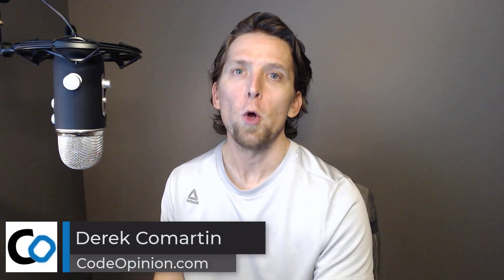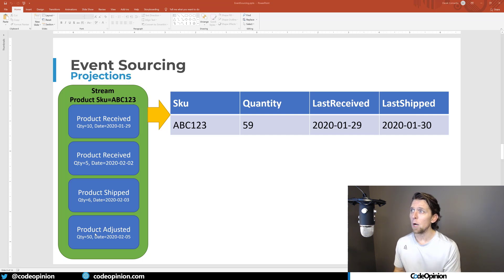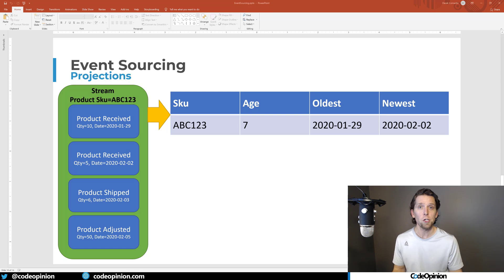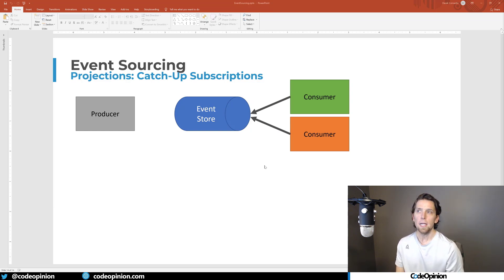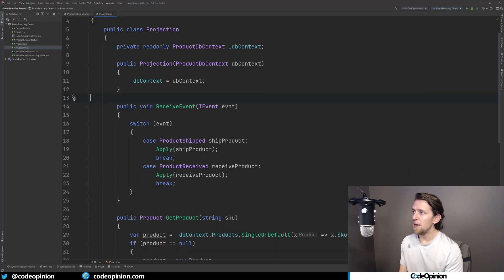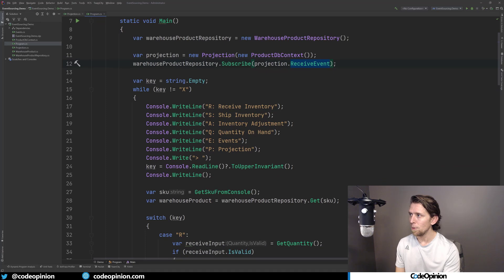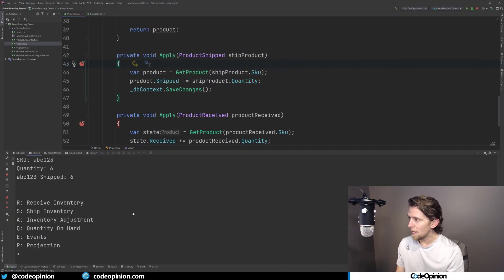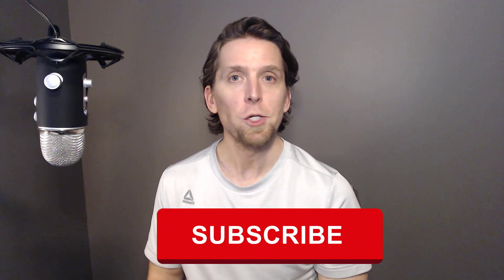Projections in Event Sourcing: Build ANY model you want!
Projections in Event Sourcing are a way to derive current state from an event stream. This can be done asynchronously as events are persisted to an event stream which can update a projection.  You don't need to replay all the events in an event stream to get to current state for a UI every time you need to display data.  This could be very inefficient if you have a lot of events in a stream.  Rather, create a projection that represents current state and keep it updated as events occur.

0:00 Intro
1:23 Projections Explained
4:01 Publish/Subscribe
6:42 Code Implementation Example